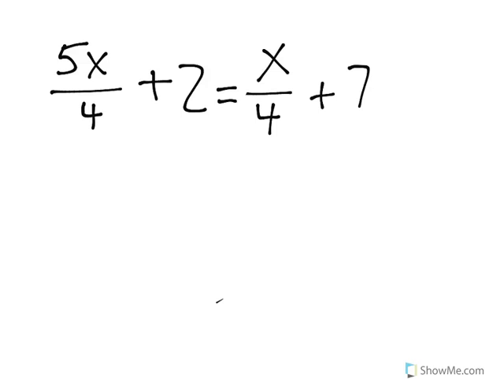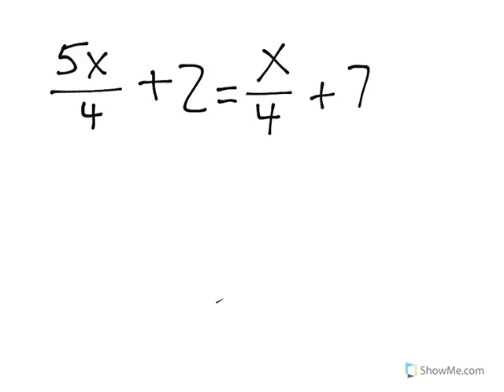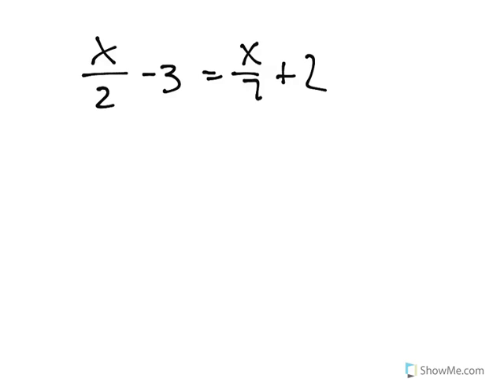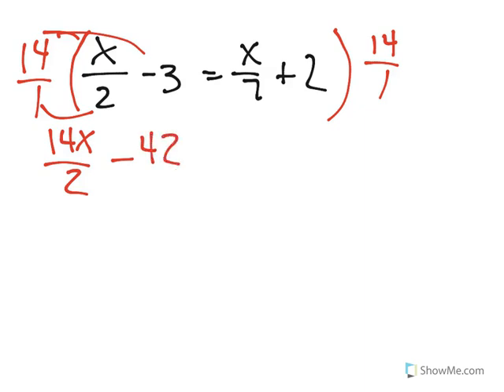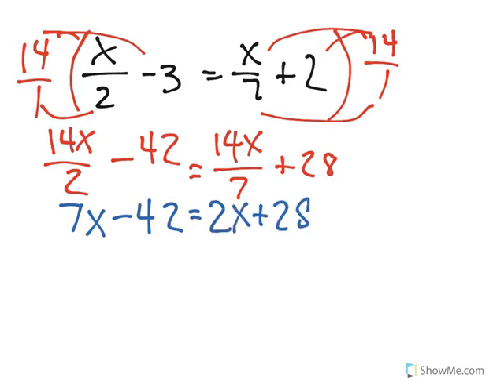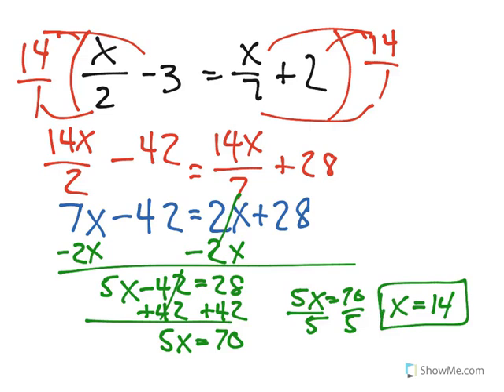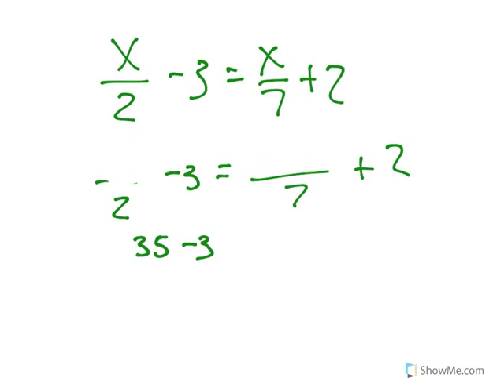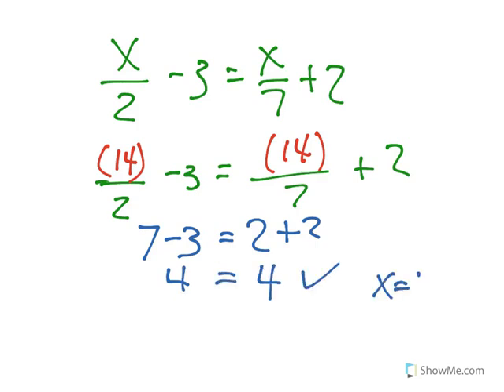Solving Equations By Clearing Fractions - Review